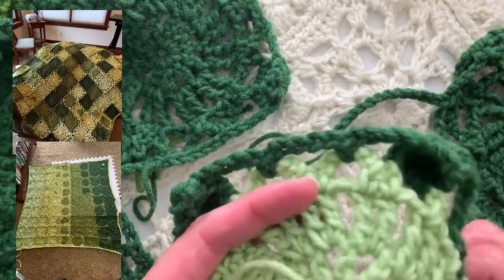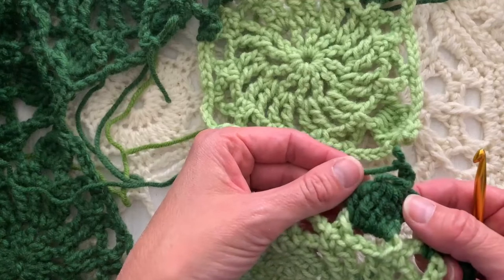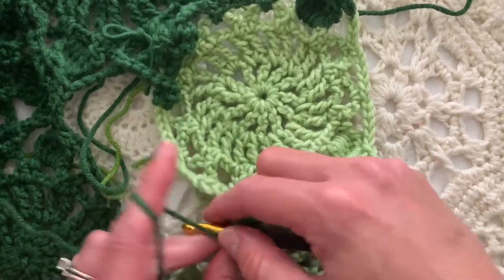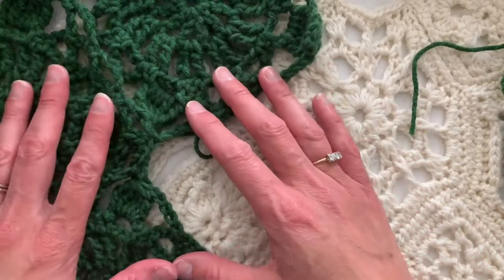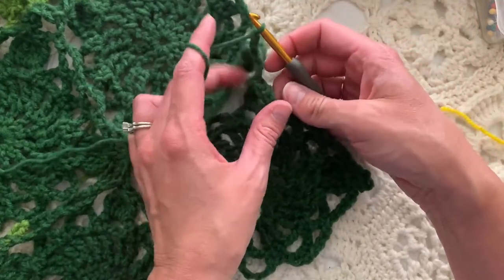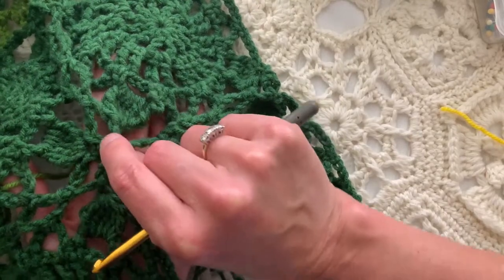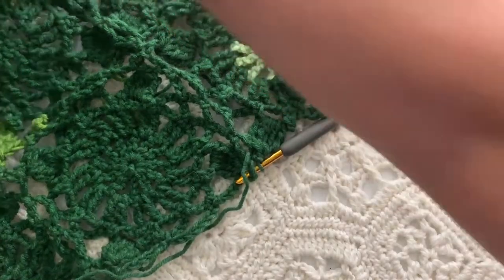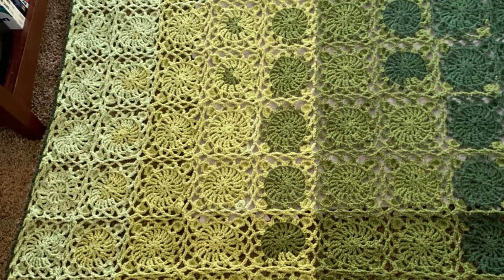Pinwheel Herrschners Jungle Crochet Blanket (Right)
Videos on Wednesdays and most Saturdays! Share a virtual cup of coffee? If you like this content, please watch the videos and ads, click subscribe and like, buy patterns (below), sign up for the newsletter at ellengormley.com, share a video link with a friend and consider making a donation on SuperChat on live streams!